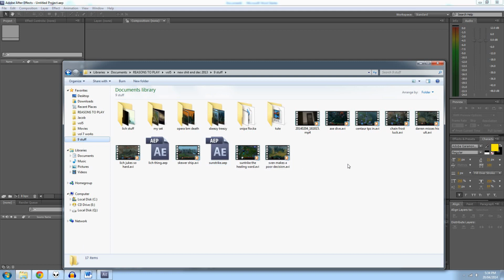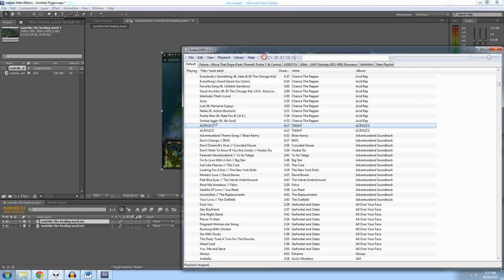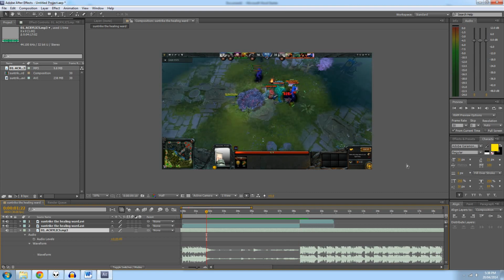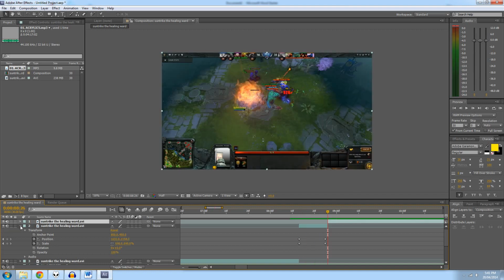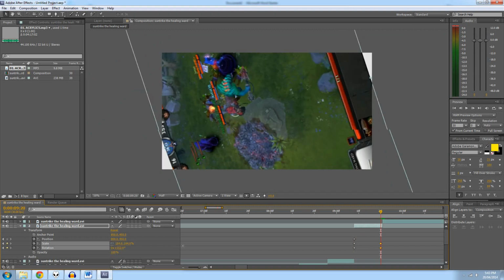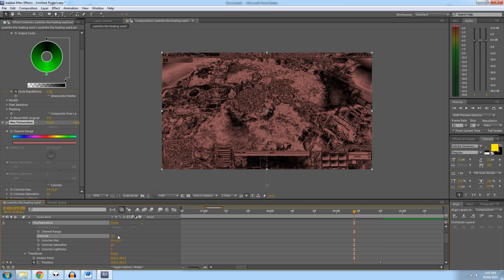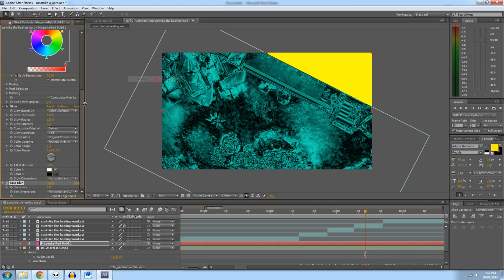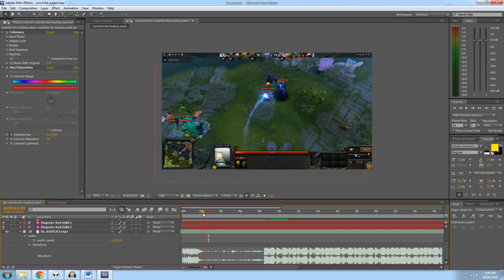After Effects 420 Big Plays Adobe Overediting Tutorial Easter Yolo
so way back at the start of the channel i may have promised a tutorial on how to overedit your videos and what better day to do so than easter sunday?!

i hope you all enjoy this tutorial and use it for good, not evil. happy easter 420 sunday hombres